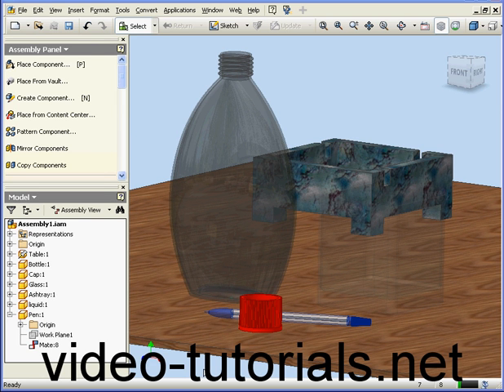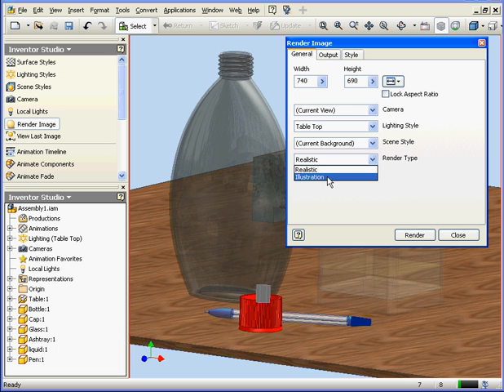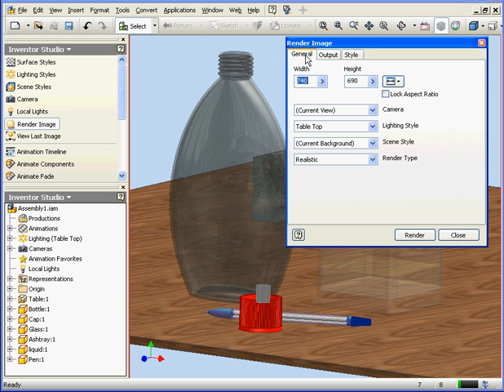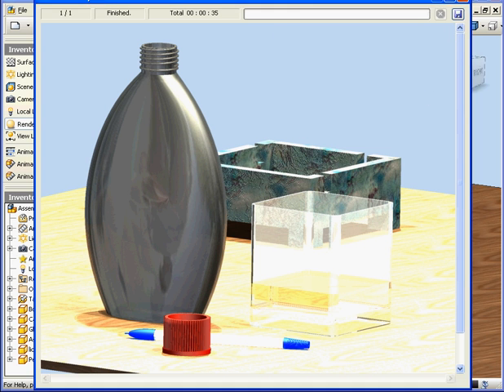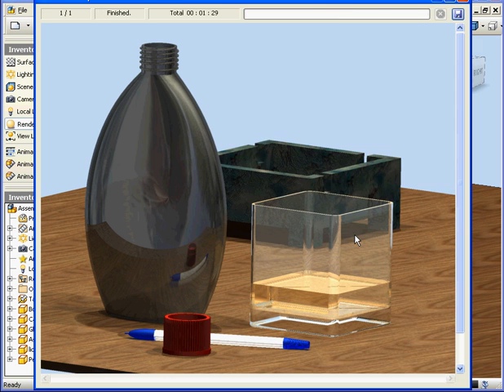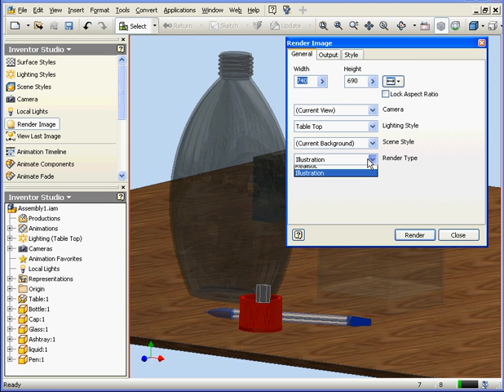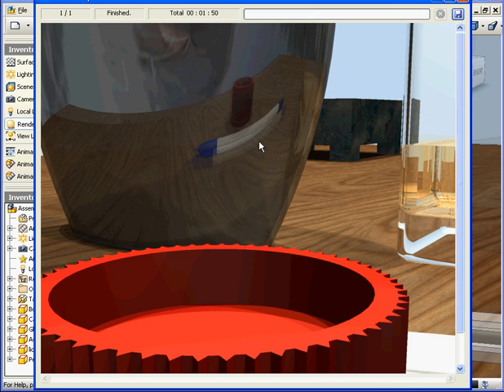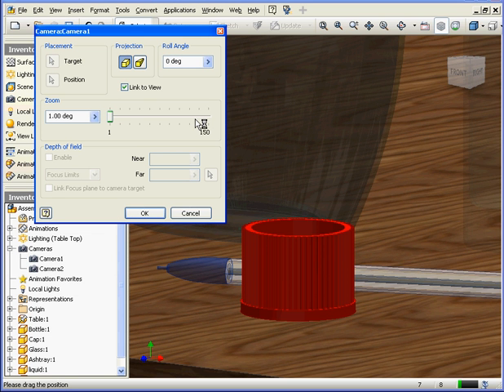Autodesk Inventor 2009 training